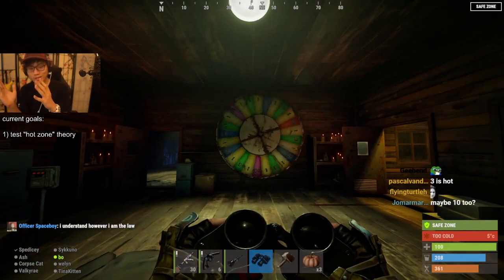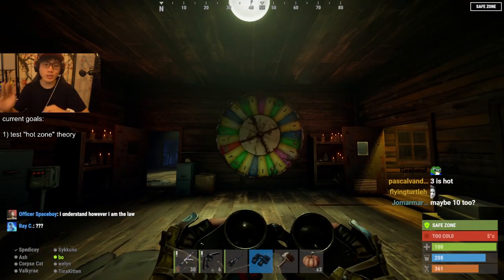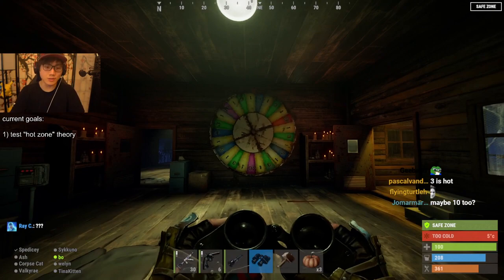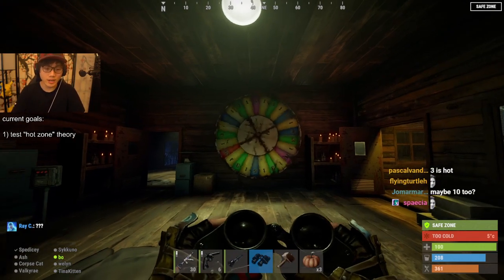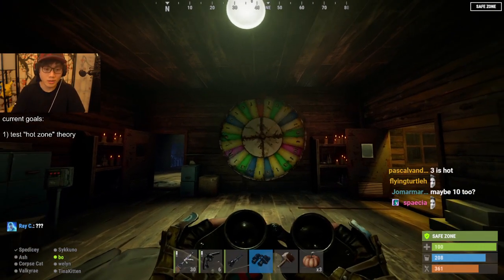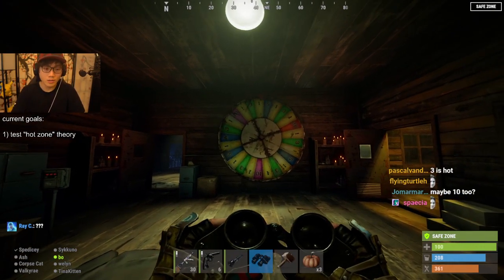BoxBox Explains Hot Zone Theory Rust